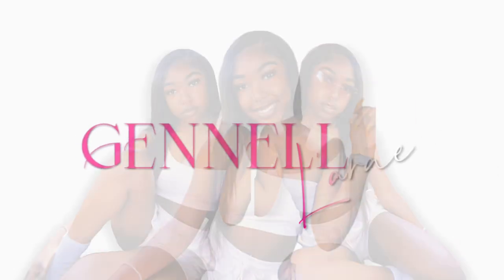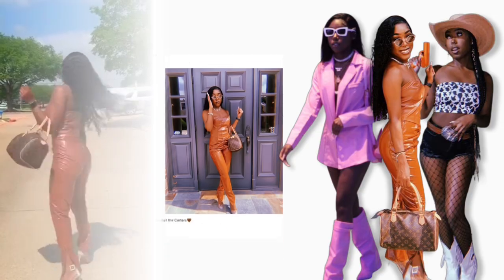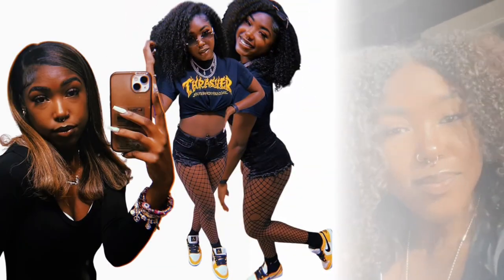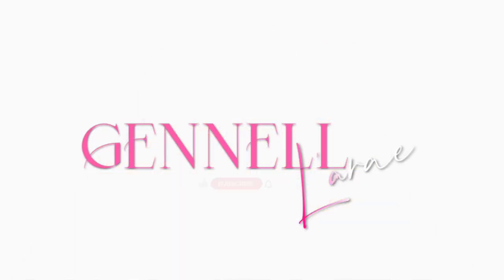How to get hired at Bombshells|Application & Interview Process |Gennell L’arae